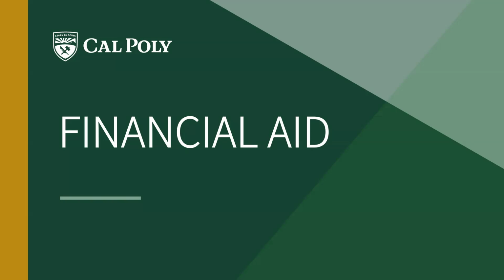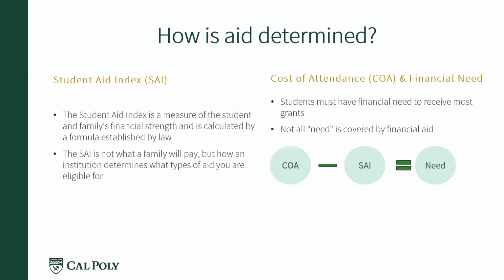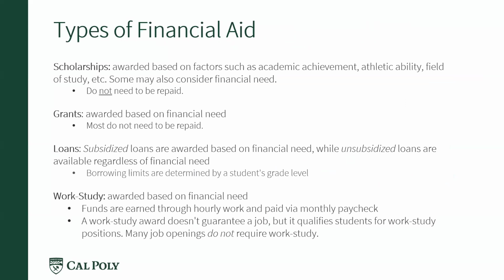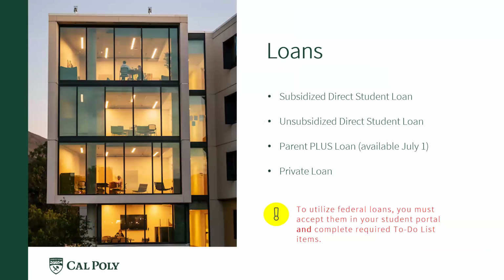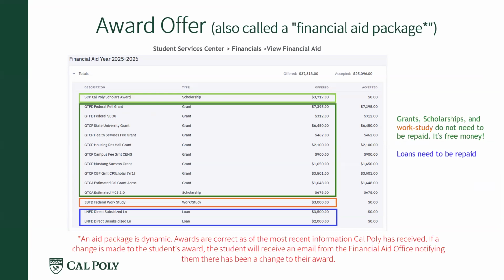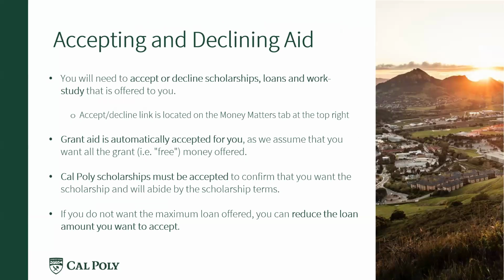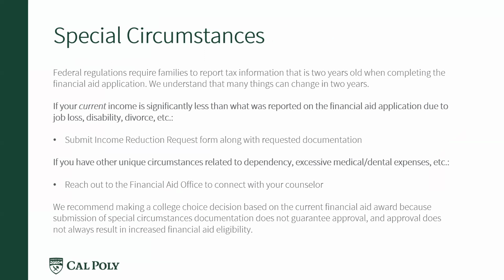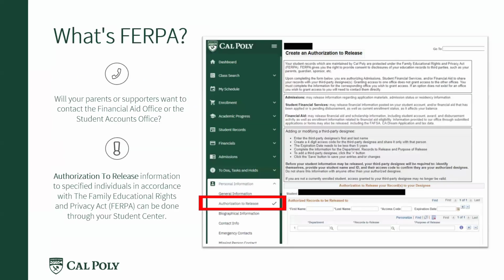Financial Aid Presentation 2025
In this presentation, we will review how aid is determined, where to find and how to read your financial aid award and go over next steps to ensure a timely disbursement of your financial aid at the start of the year.